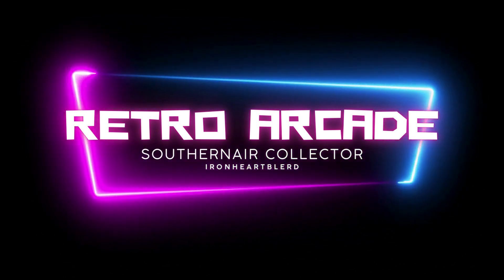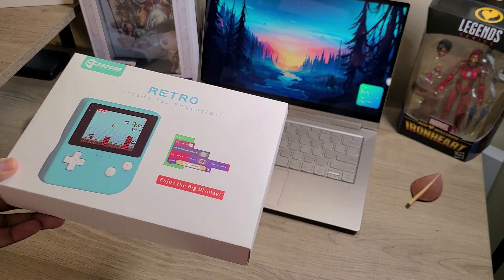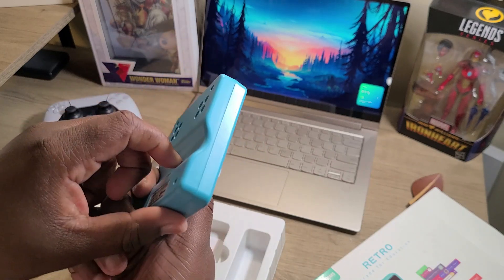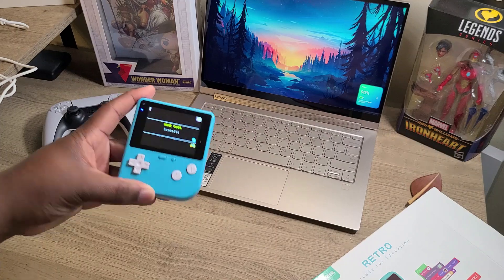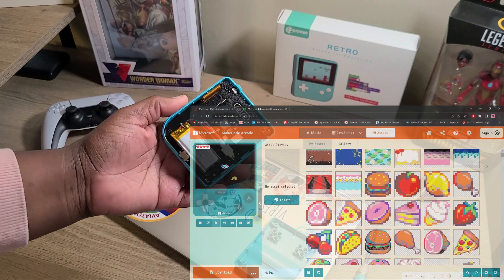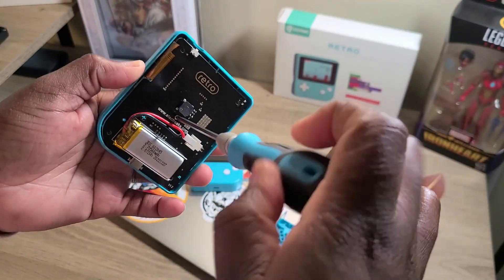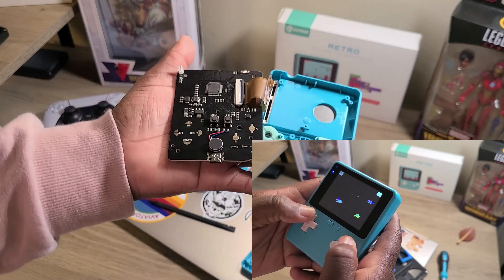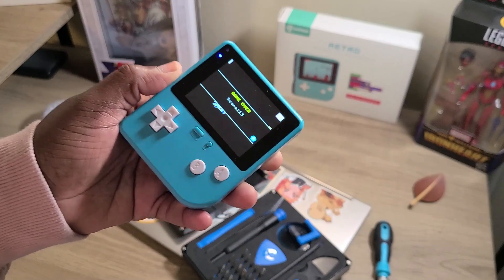Elecfreaks Retro Arcade Experience: A Tiny Arcade In Your Pocket!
Your friendly neighborhood STEM Instructor unboxing the Electfreaks Retro Arcade. One of the best handle hand helds for Makecode Arcade. Excellent decision for block, java, & python coding for 2D dispays.